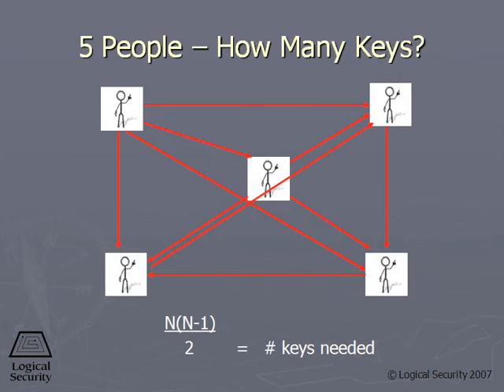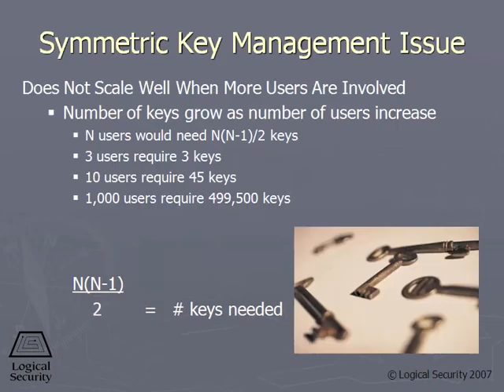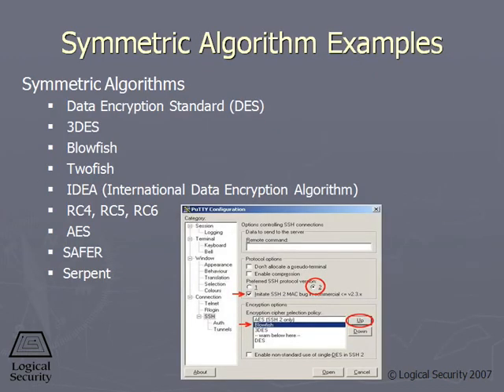296 Symmetric Key Management Issue